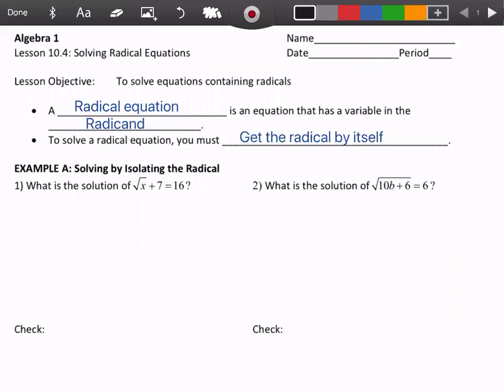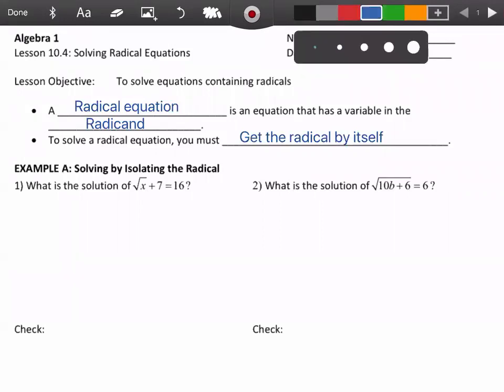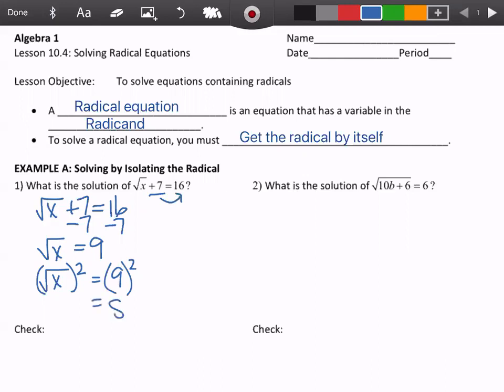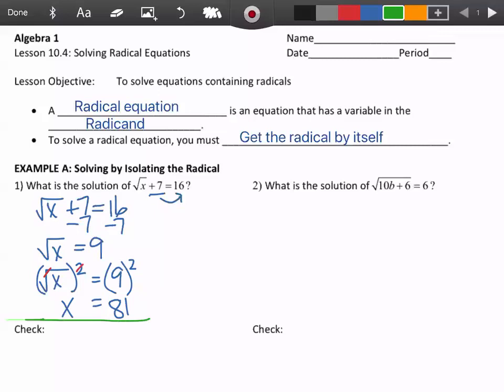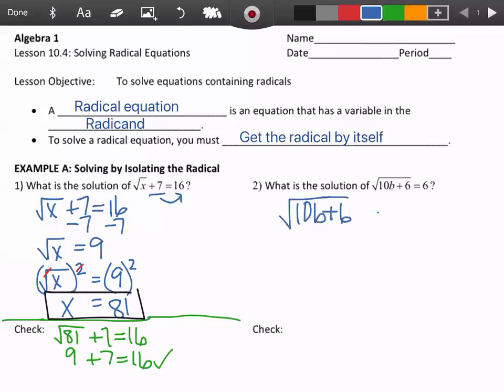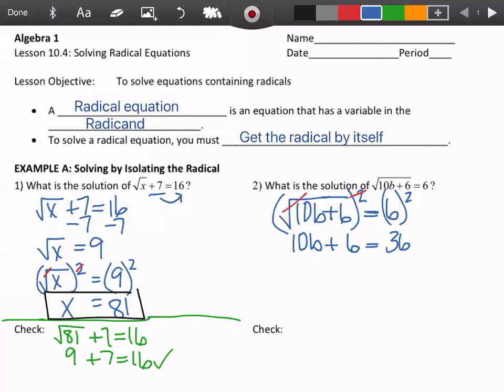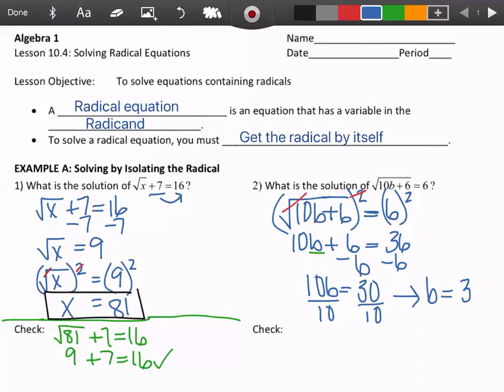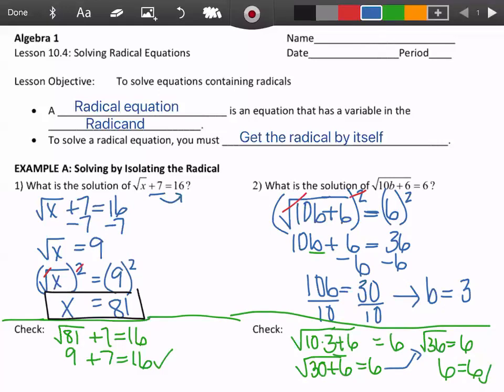Solving Radical Expressions